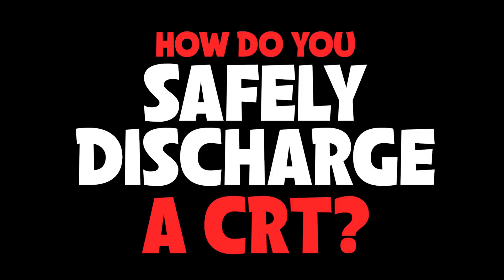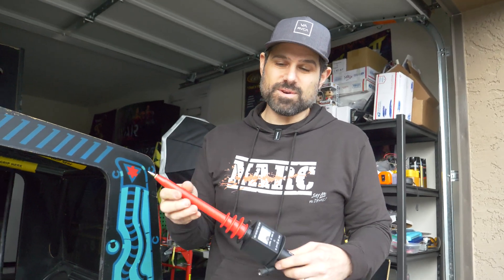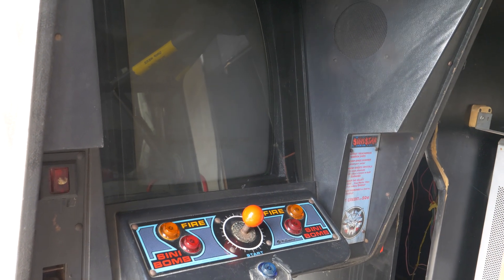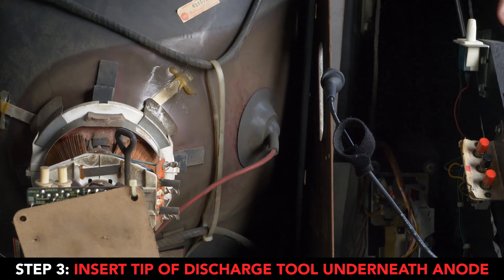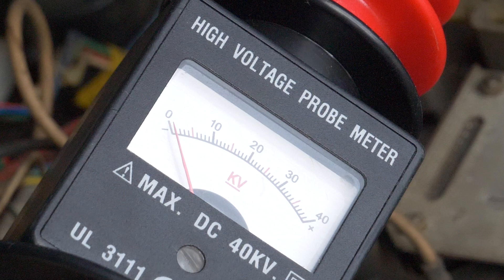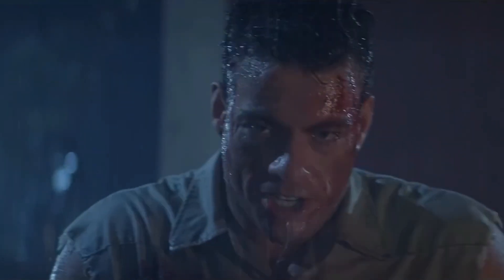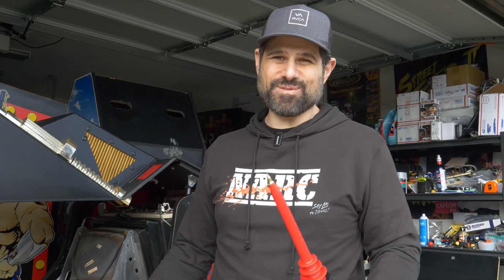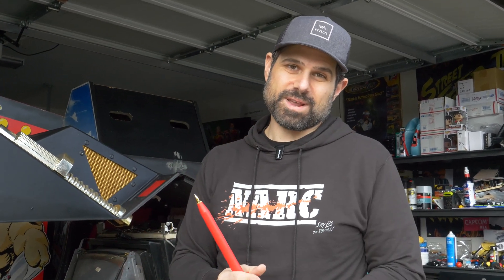How to Discharge an Arcade CRT Safely!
Welcome to another episode of Retro Ralph! In this video, I'll be showing you how to safely discharge an arcade CRT.

As you may know, CRTs or Cathode Ray Tubes are found in old arcade machines and can hold a significant amount of electrical charge even when the machine is turned off. Discharging a CRT improperly can result in serious injury or even death, so it's important to follow these steps carefully.

It's important to note that you should only attempt to discharge a CRT if you have the necessary experience and equipment. If you're unsure or uncomfortable with the process, it's best to leave it to a professional.

*I listed several websites that sell it in case any become out of stock